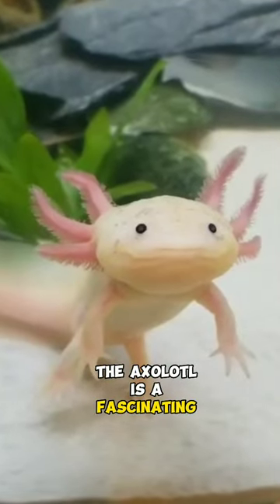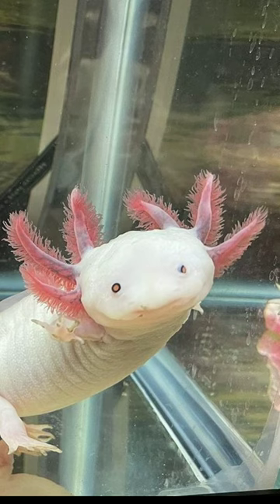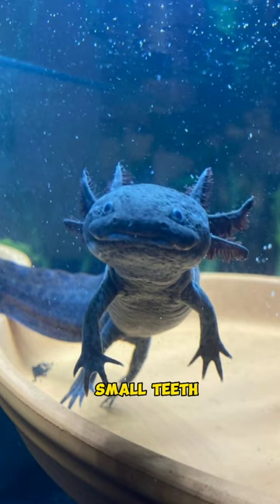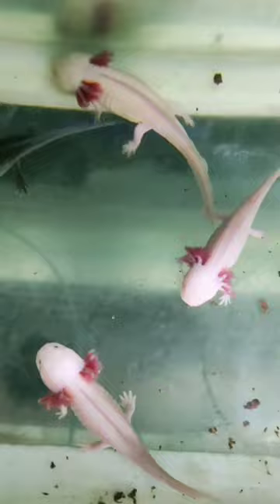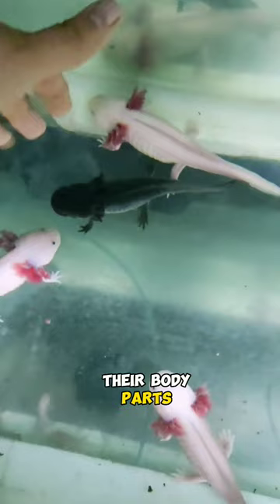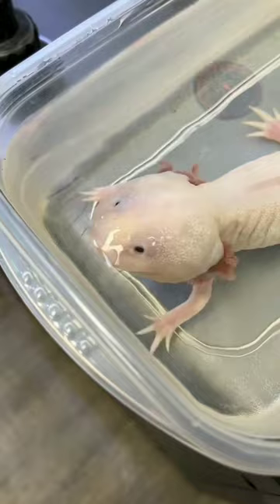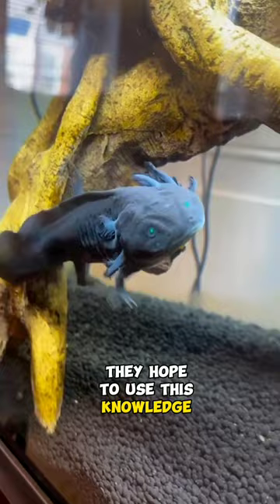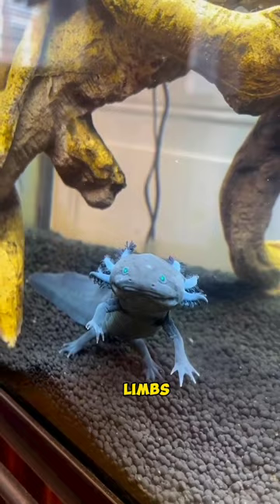Axolotl Are Cute Aquatic Pets 😍